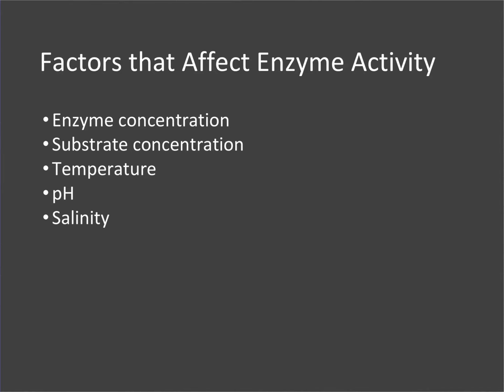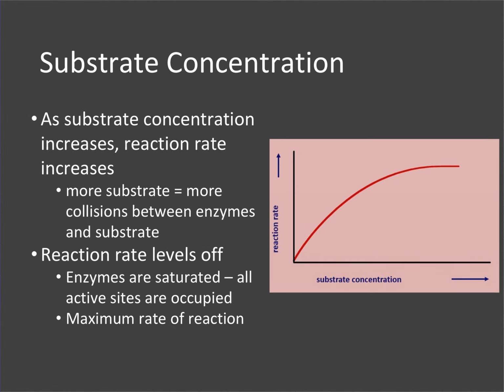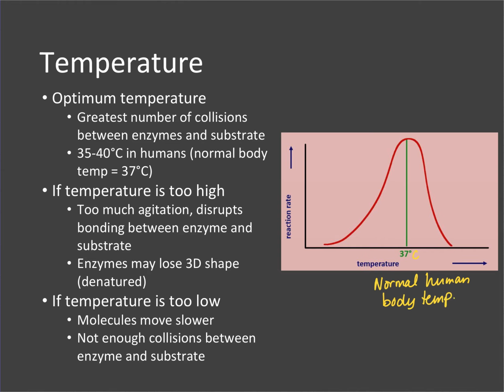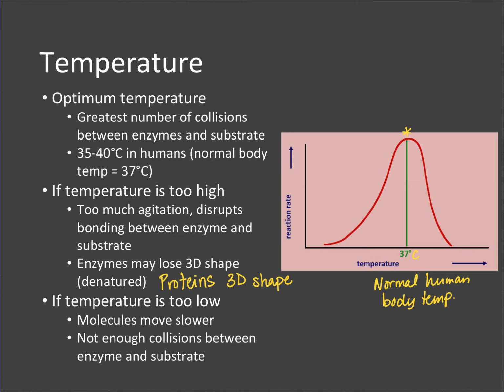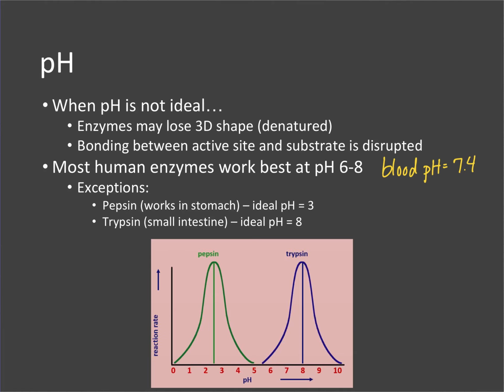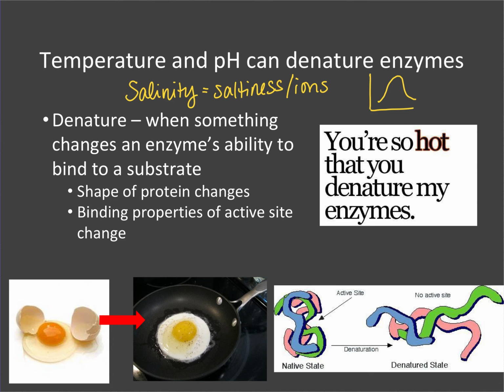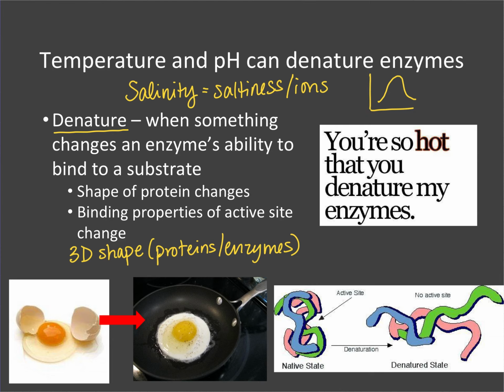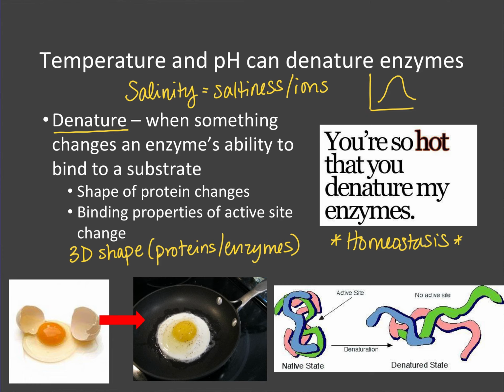Factors that affect enzyme reaction rates Introductory Level